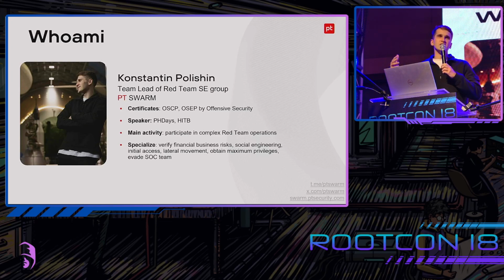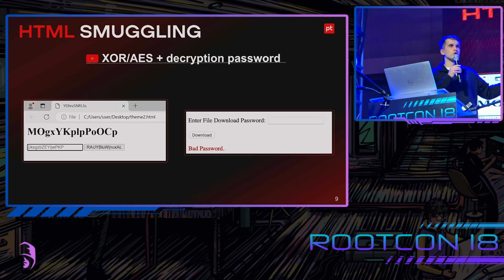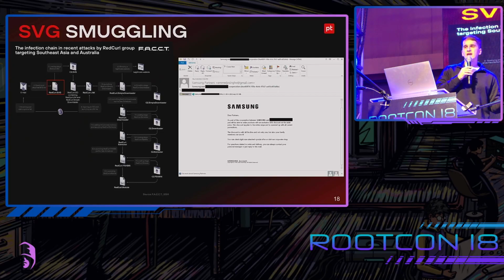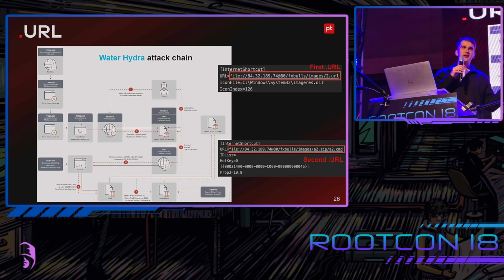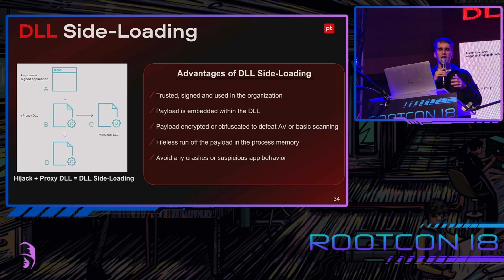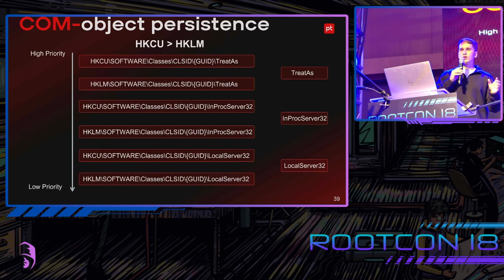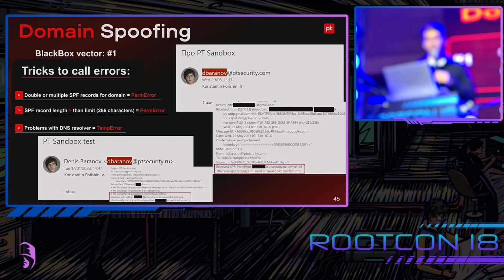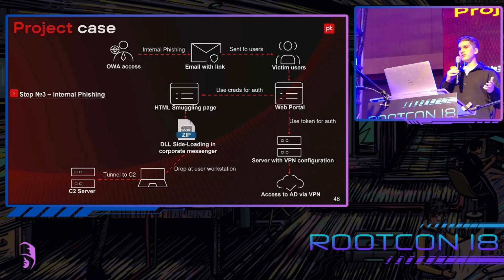Red Team Social Engineering 2024: Initial Access TTP and project experience of the our team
This presentation will cover the topic of effective techniques, tactics, and procedures (TTP) for initial access and spear phishing vectors based on the project experience of the PT SWARM Red Team operations.

Key topics include:

Payloads and delivery methods: An examination of the most effective payloads and methods of delivering them to users. Special attention will be given to concepts such as HTML/SVG/PDF Smuggling, PDF Luring, DLL Side-Loading, attacks on developers, persistence via COM hijacking and spoofing email domains.

Project case studies: Examples of successful Red Team operations, including specific cases of initial access based on our Red Team projects and experience.

The presentation will provide participants with a deeper understanding of modern targeted phishing techniques and their practical application in real-world Red Team scenarios.